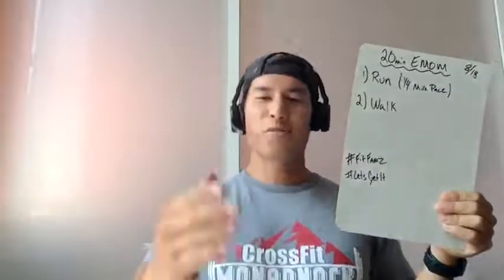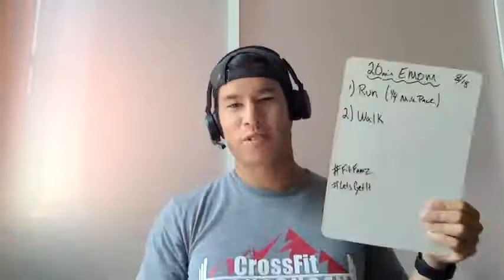20 Min Easy Cardio Workout: No Equipment (WOD 8/18)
20 Min EMOM
1) Run (Sprint or 1/4mi Pace)
2) Rest